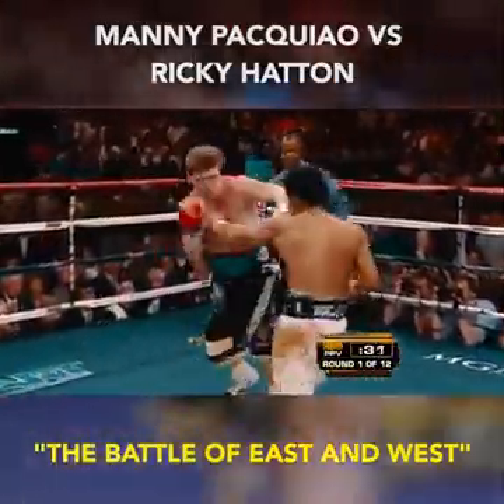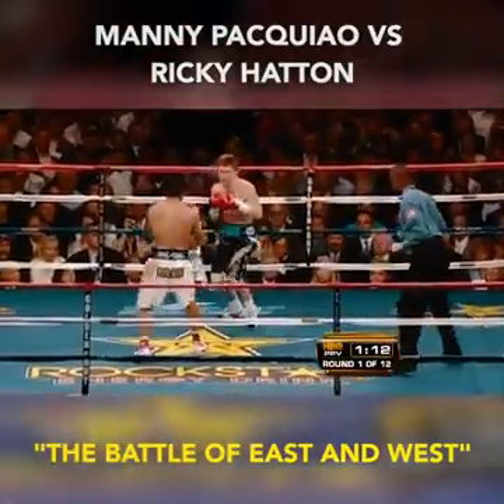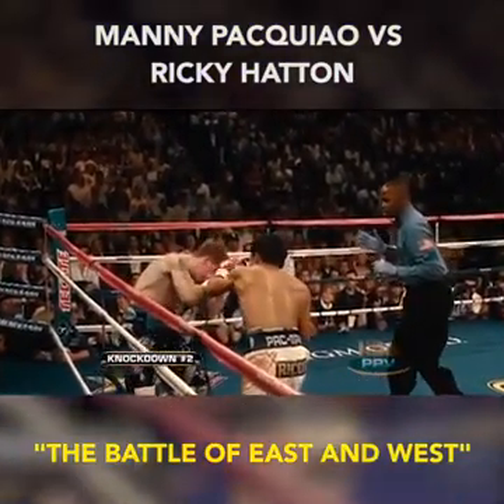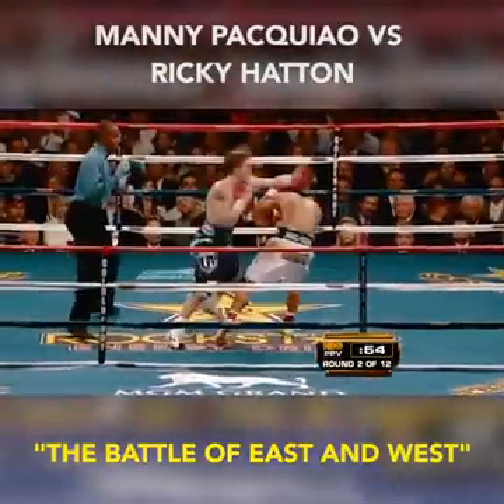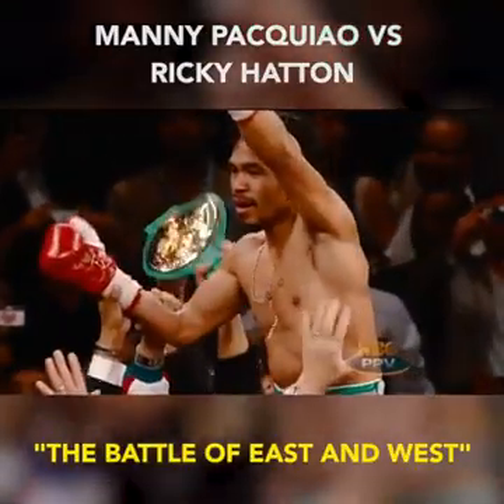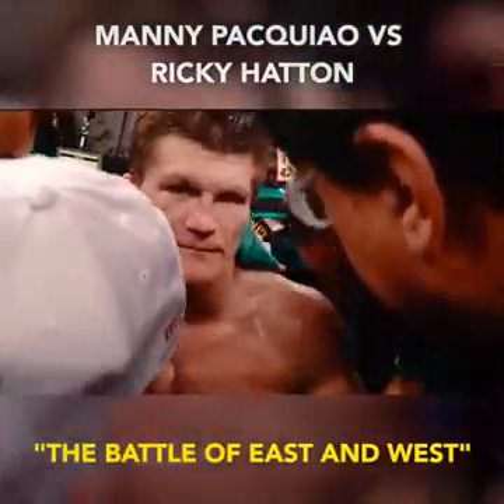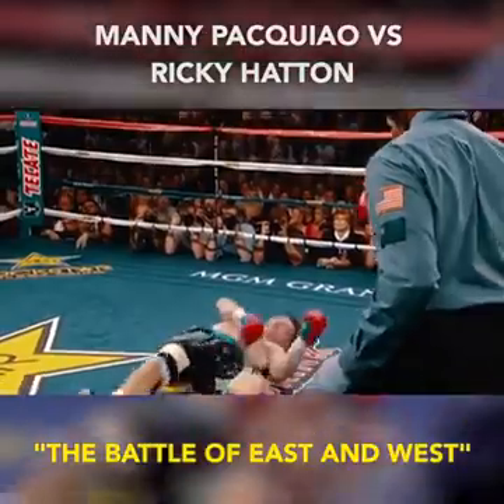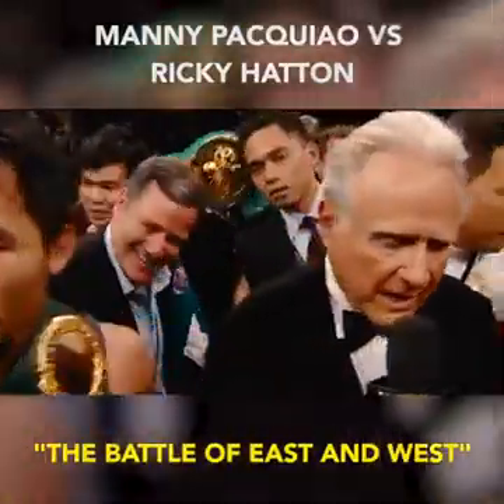Manny Pacquiao vs Ricky Hatton full fight